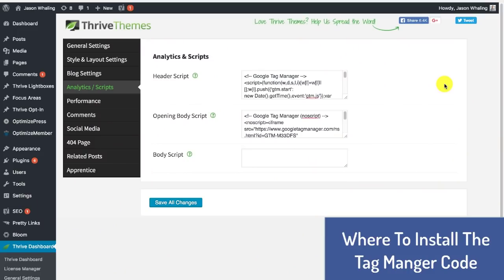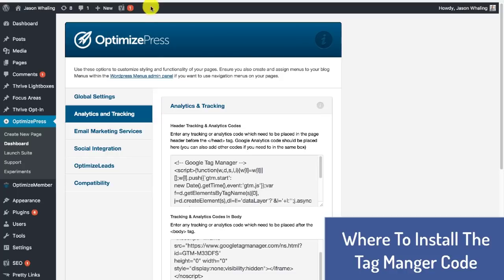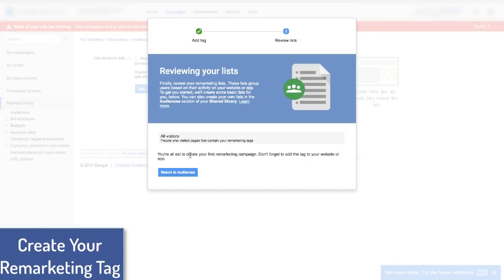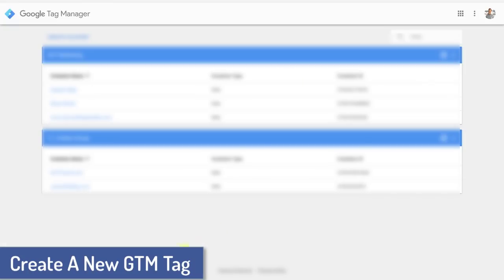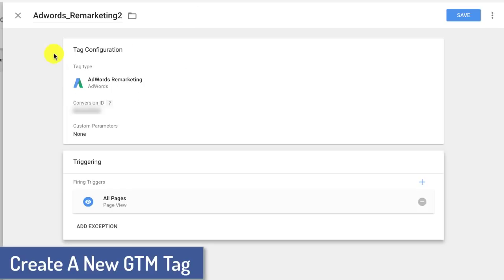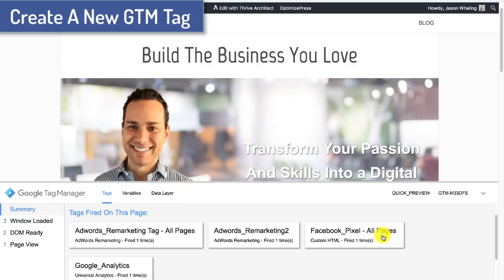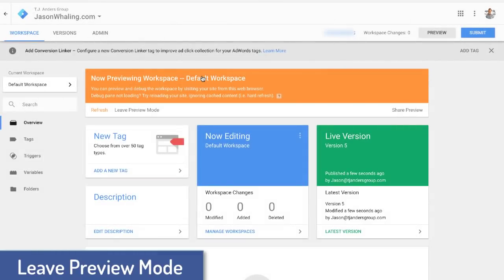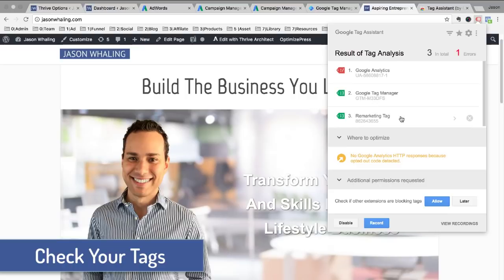Google Tag Manager Adwords Remarketing Tutorial For Beginners (Click-By-Click Guide)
Beginner's guide to Google Tag Manager Adwords Remarketing. Get your remarketing on with Google Tag Manager and the Adwords Remarketing Tag… I promise it sounds more complicated than it is. Every digital entrepreneur should be doing this!

Table Of Contents:
0:00 - Intro
1:18 - Tag Manger Install
2:03 - Find Your Remarketing Tag
2:30 - Create Your Remarketing Tag
2:50 - Find Your Conversion ID
3:30 - Add New Tag In GTM
4:20 - Preview GTM Changes
5:08 - Publish Changes
5:31 - Leave Preview Mode
5:37 - Google Tag Assistant
6:03 - Check Your Tags

Google Tag Manager helps make tag management simple, easy and reliable by allowing marketers and webmasters to deploy website tags all in one place. You can use Google Tag Manager to manage tags (such as tracking and marketing optimization JavaScript tags) on your site.

How Do Tag Manger & Adwords Remarketing Work?
Google's remarketing tag places cookies to track online shoppers, and remarket to them. Here is a step by step guide to adding standard Google remarketing tag to the theme:
1. Add it as a container in tag manger
2. Set the trigger to all pages
4. Publish & Your All Set!

That’s all it takes to get Google Tag Manager Adwords Remarketing working.

Add the Google Adwords Remarketing Tag to your site, even if you’re not running traffic yet. Google Tag Manager can help you analyze your marketing efforts and much more. This is what makes the Google Tag Manager Adwords Remarketing ting Tag combo so powerful. It insures that the remarketing code (and conversion tracking in the future) are always on the right pages, firing at the right time.

When your done with this video, be sure to checkout the Google Tag Manger playlist where you can learn what GTM is all about and how to deploy your first Marketing Tracking with Google Tag Manager